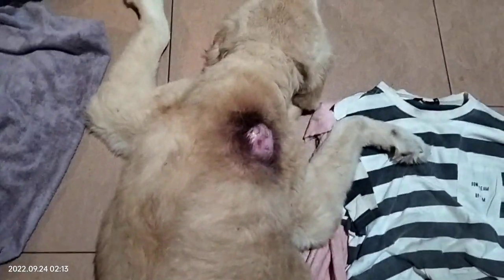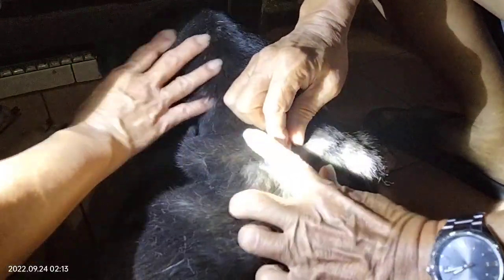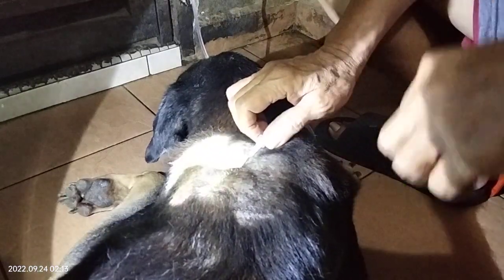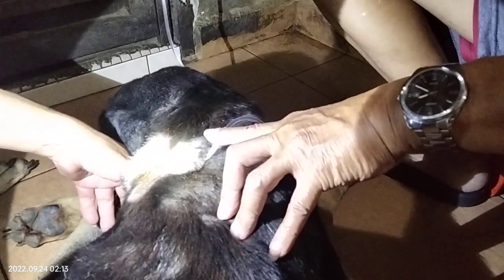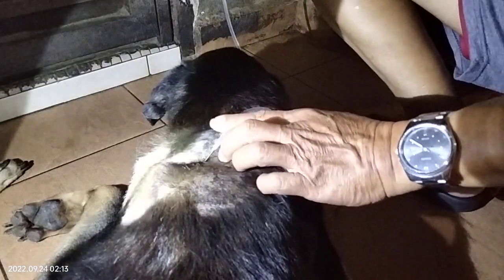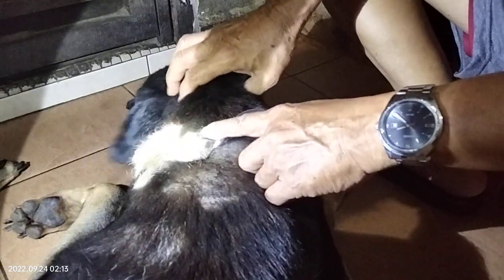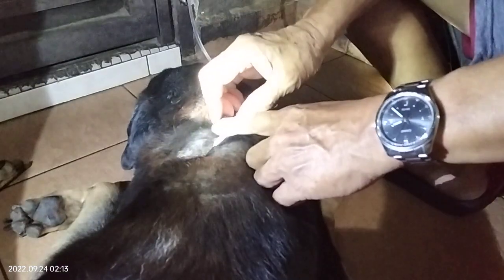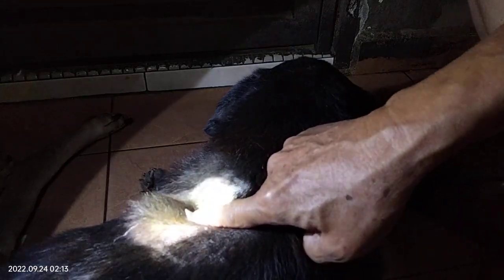Subcutaneous for dog, kidney failure!!!!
Subcutaneous for my senior dog with kidney failure. poor dog! 500ml fluid every day for 2 days and rest one day.

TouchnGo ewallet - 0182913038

Thanks for your support to help me keep this channel going. TQVM..!